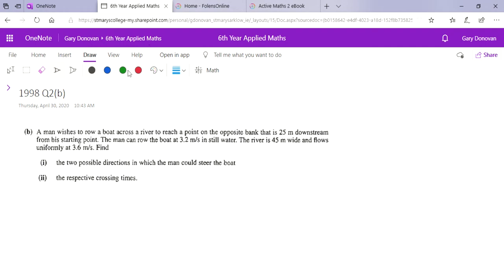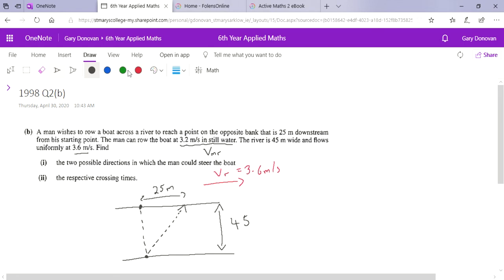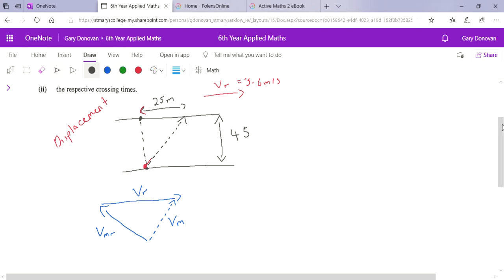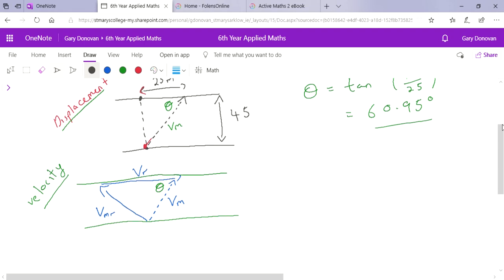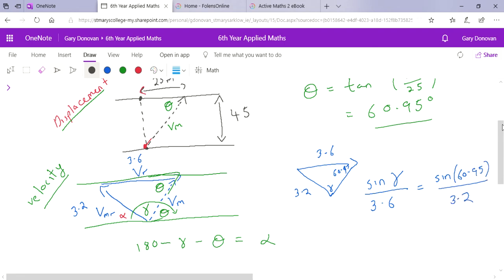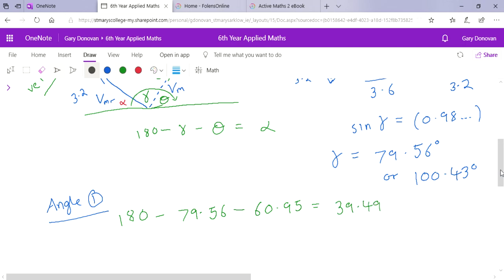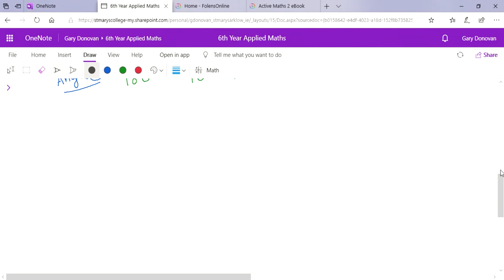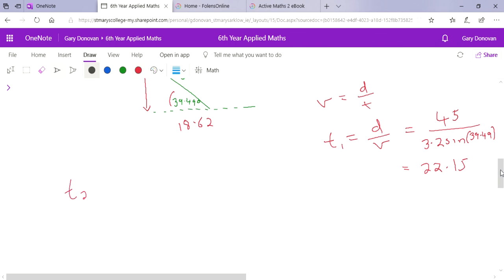1998 Q2b Leaving Certificate Applied Maths